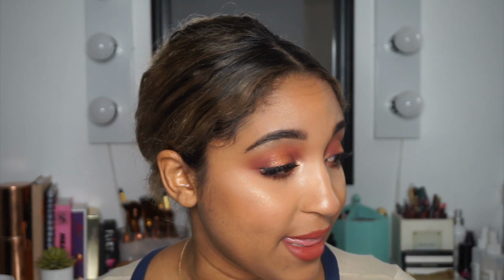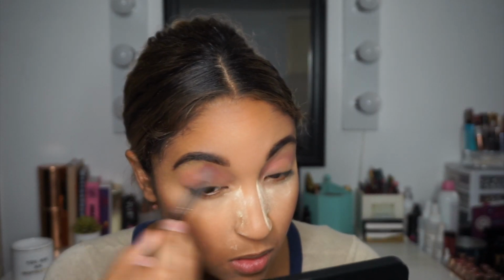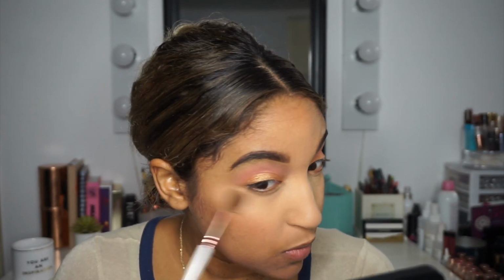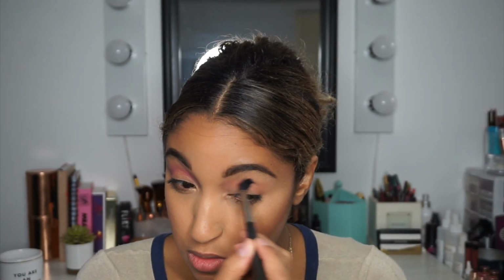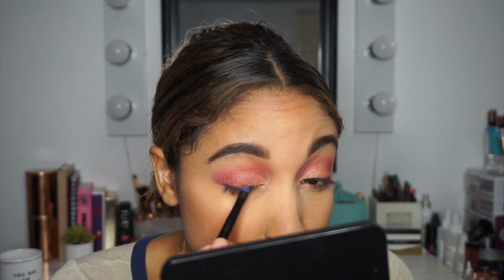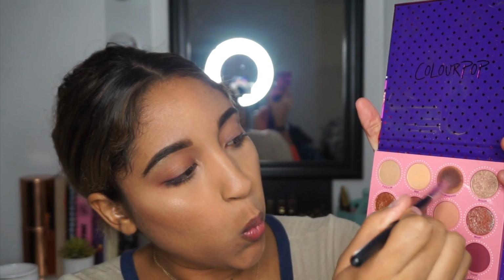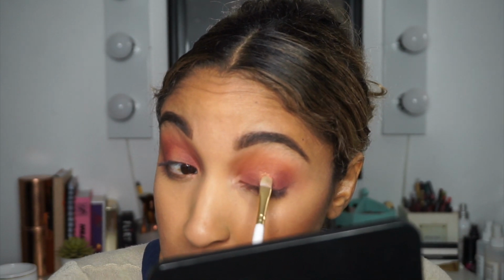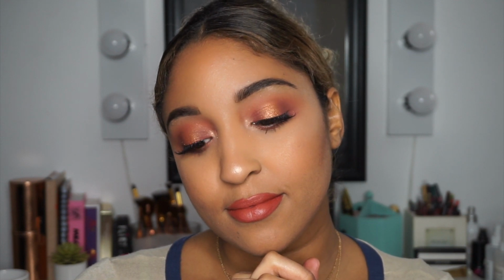Colourpop Fortune Palette | 3 looks 1 palette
Hey loves! I'm back at it again! This video was requested on my IG @michymakesup to do some looks using the colourpop fortune palette and her are 3!
I love you all so much and I hope you enjoy the video!

Products I used:
-Colourpop fortune palette
-colourpop luster dust in aura voir
colourpop blotted lip in sucker

-ardell demi wispy lashes
-colourpop go honey highlighter
-nyx vintage lip liner
-mented pretty in pink

-colourpop bff3 lippie pencil
-cp lux lipstick in foolish

S O N G:
I N S T A G R A M    @MichyMakesUp
F A C E B O O K      @MichyMakesUp
T W I T T E R           @Michellex393